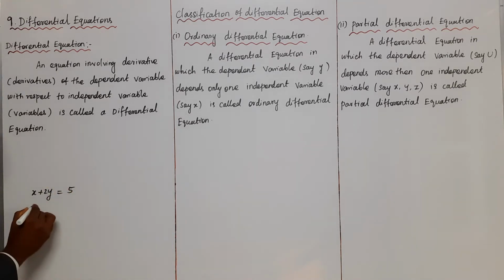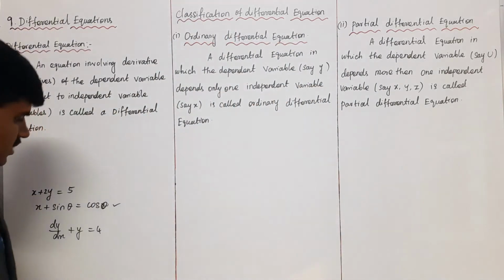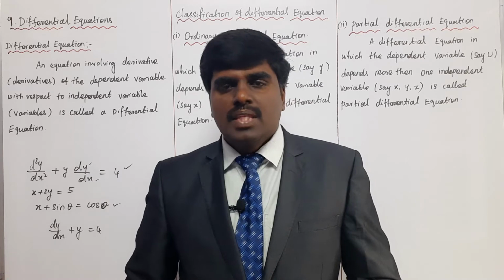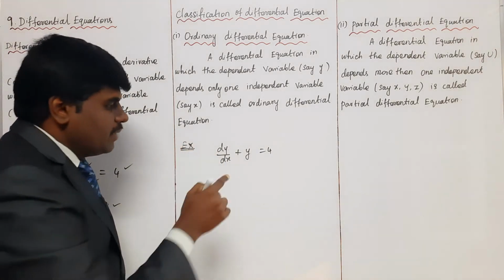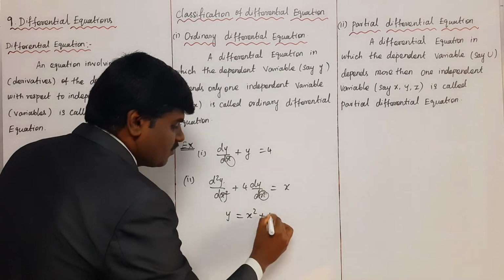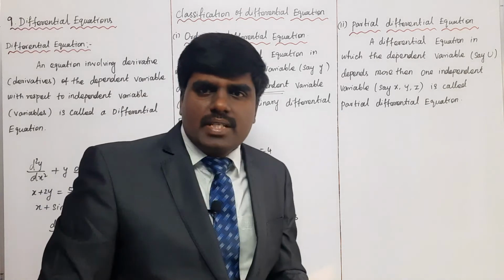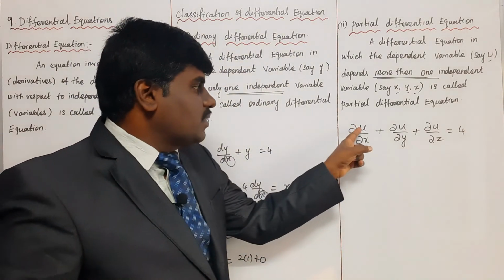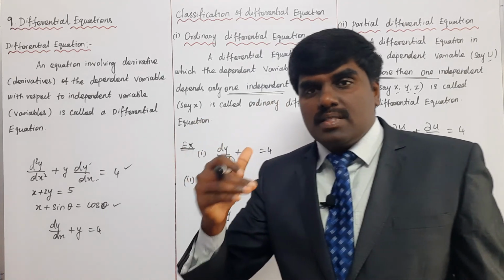DIFFERENTIAL EQAUTION | ORDER & DEGREE | IIT |JEE | NDA | 12th (CBSE) | Part - 1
Language : English |Class : 12 CBSE | Chapter  : 9. Differential Equation | Topic : Order and Degree| Part : 1|

Assignment Question for Class 10 to 12 (CBSE)